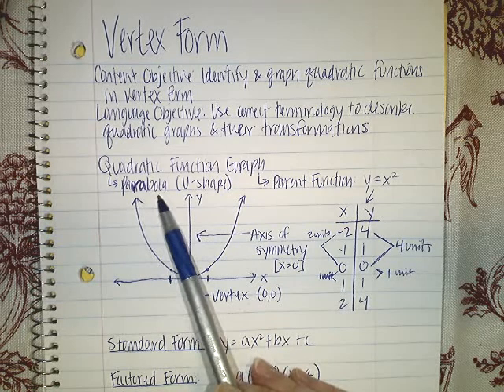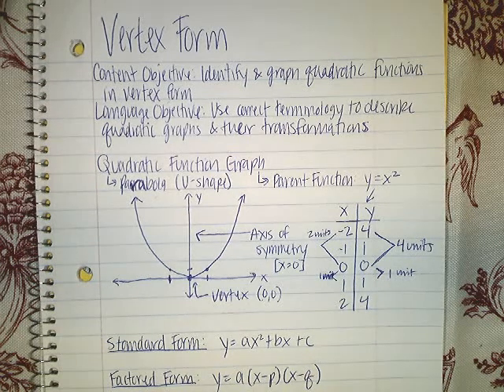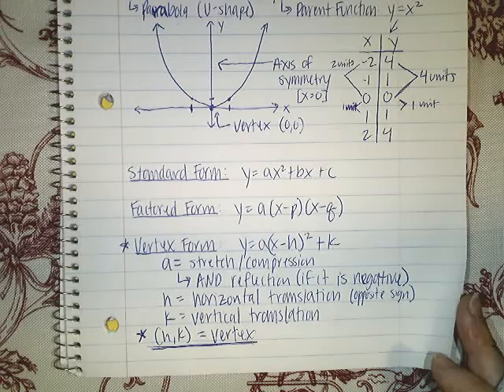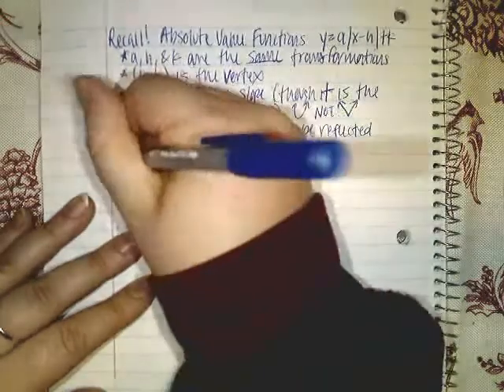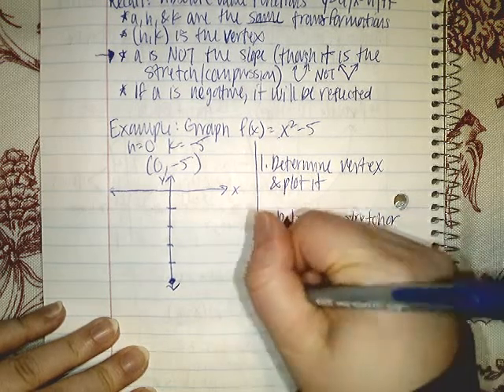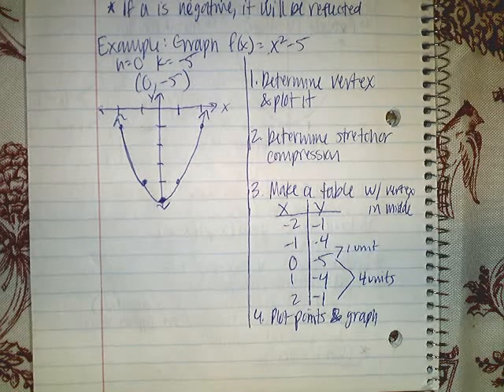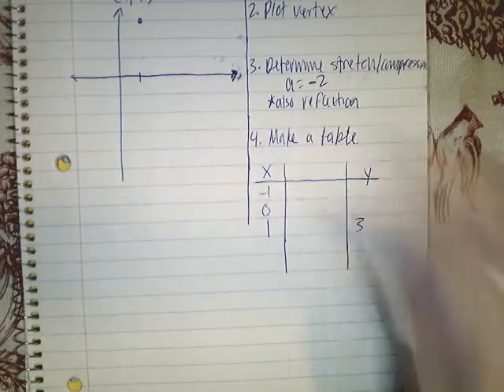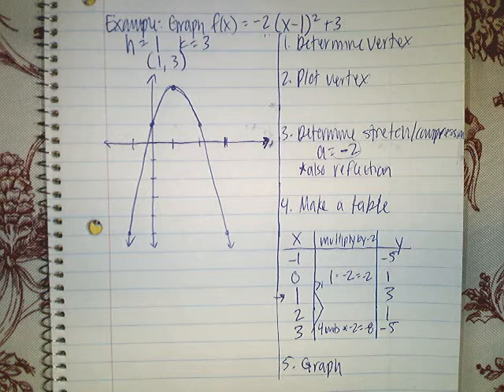Vertex Form Notes